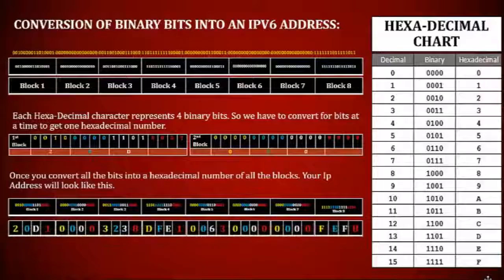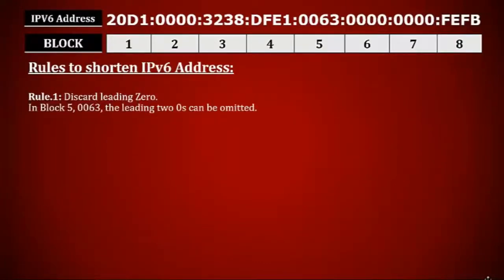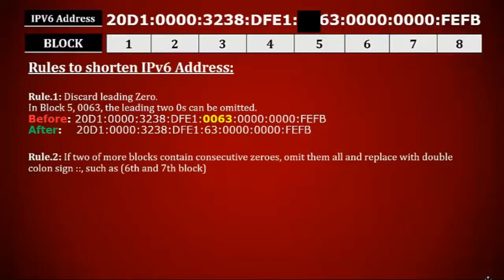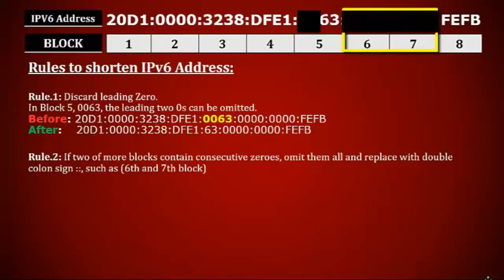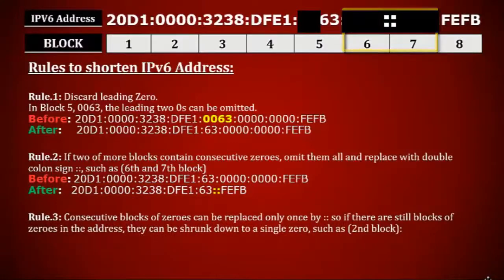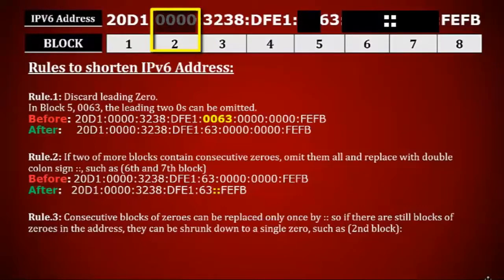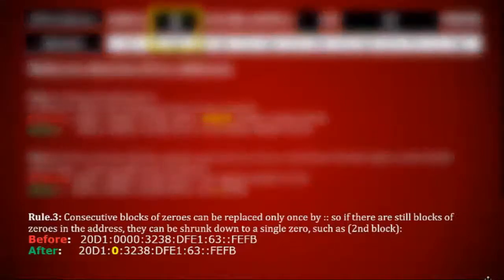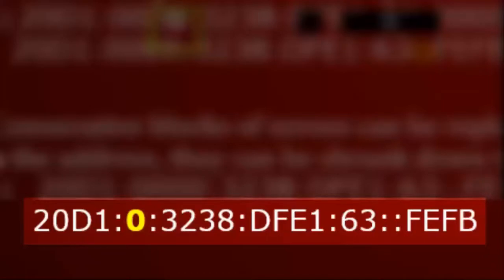How to short IPv6 Address | Internet Protocol Version 6 Address | Computer Networking Tutorial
Ipv6 Address stands for Internet Protocol Version 6. How to short IPv6 Address

100% Money Back Guarantee.

1000+ Students have already enrolled and doing great in their careers.

There are two versions of IP Address: IPv4 and IPv6. IPv4 is a 32-bit IP Address and it has 5 different classes. However, it has a limited number of IP Addresses so IPv6 has been created. Internet Protocol Version 6 Address has an unlimited number of IP Addresses and because of this reason, you will not face any shortage of IP Addresses.